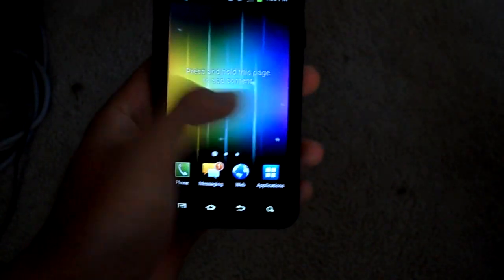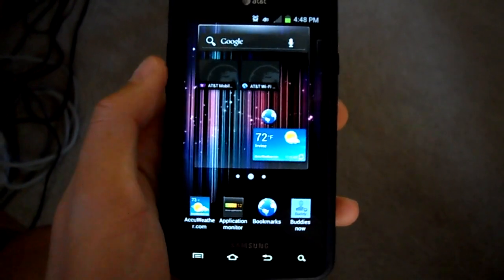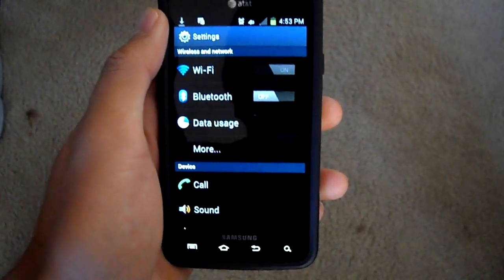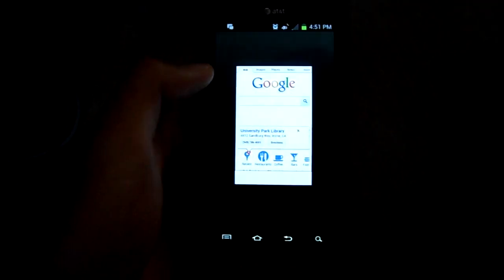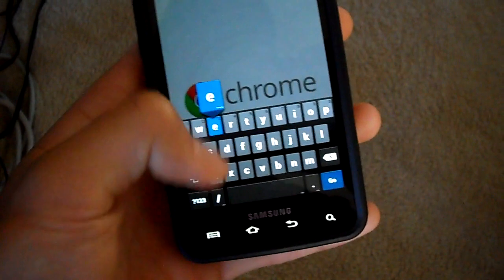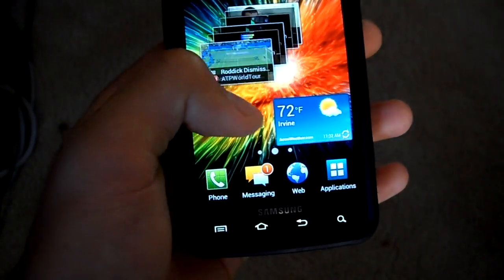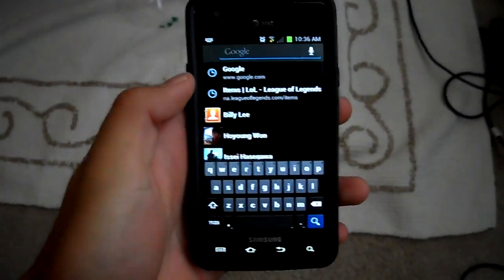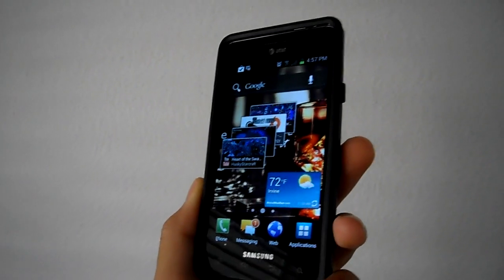AT&T Samsung Galaxy S2 ICS 4.0.3 (Official) Update Overview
AT&T has finally rolled out the Ice Cream Sandwich update for the Samsung Galaxy S2s and it seems to be an evolutionary update that improves performances and some UI changes.